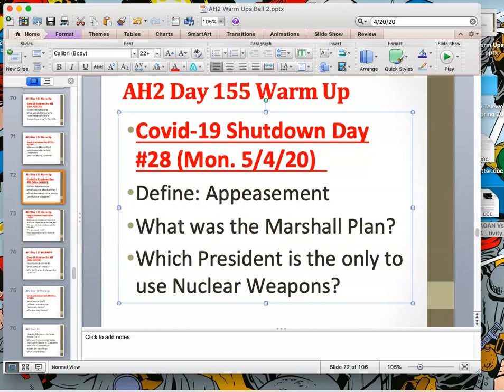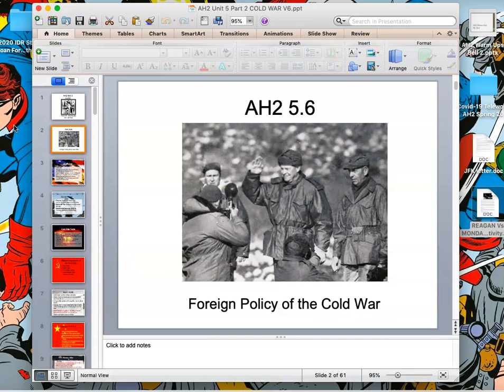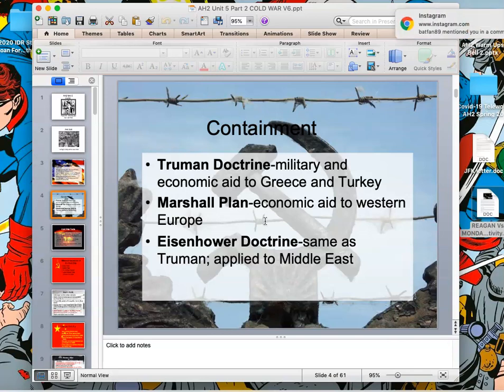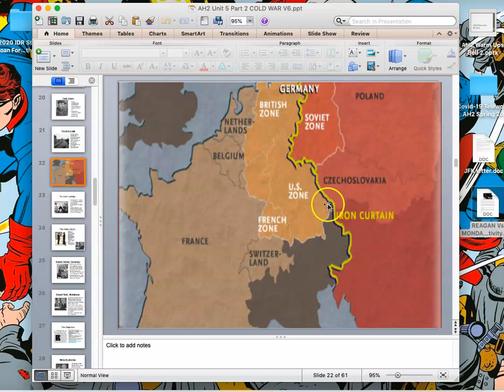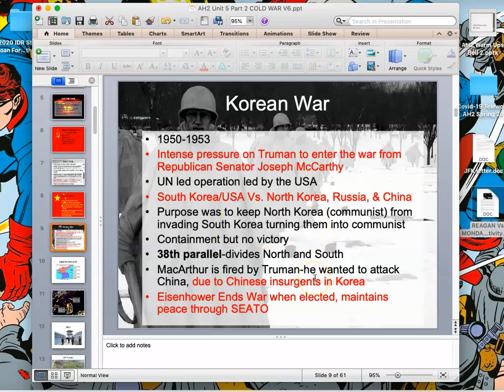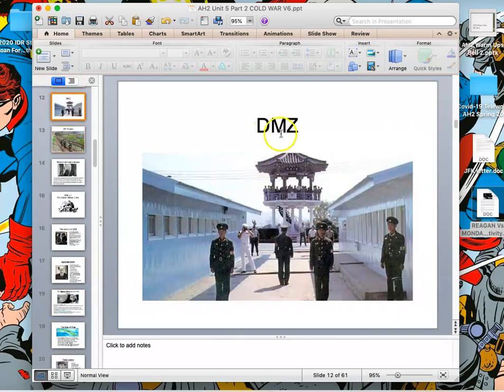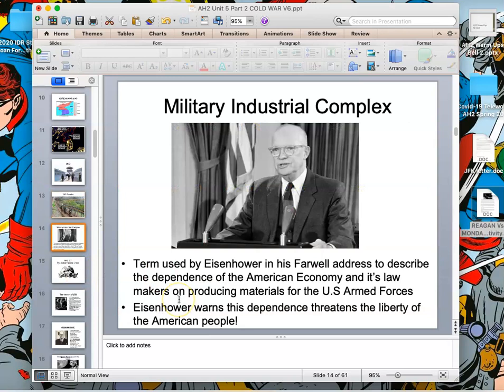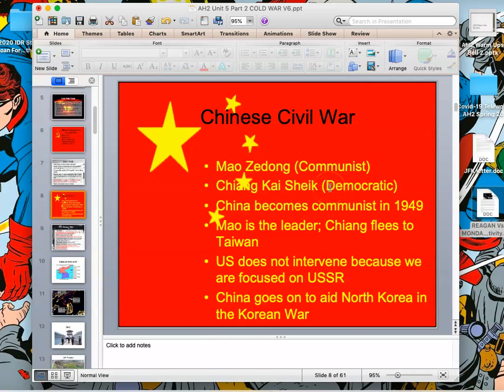5.6 Video Notes: Cold War Foreign Policy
Mr. Bell covers the AH2 Unit 5 Part II 5.6 Notes focusing on the early foreign policy of the Cold War for his Monday May 4th 2020 lesson.